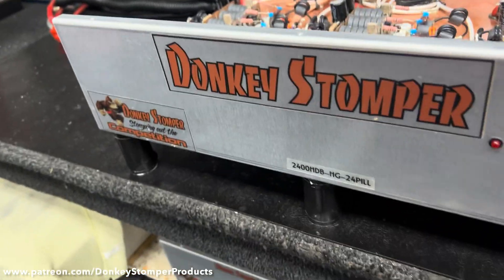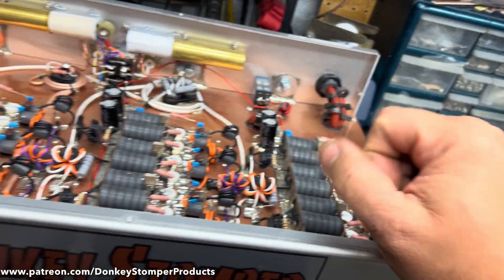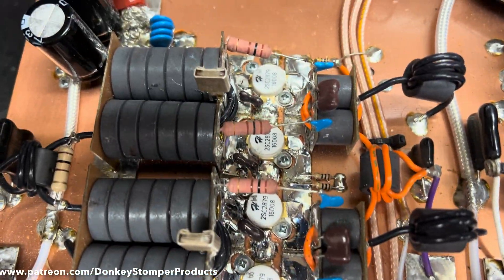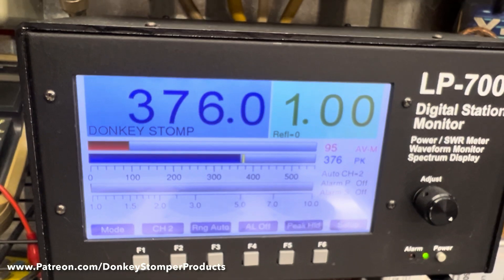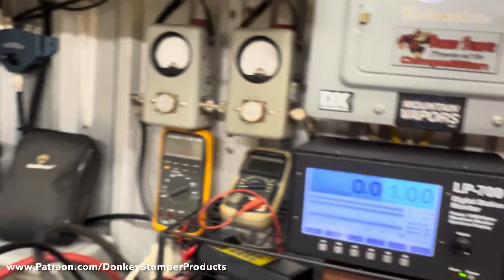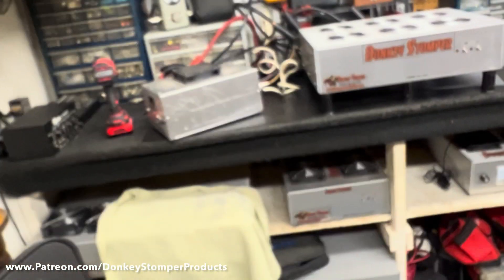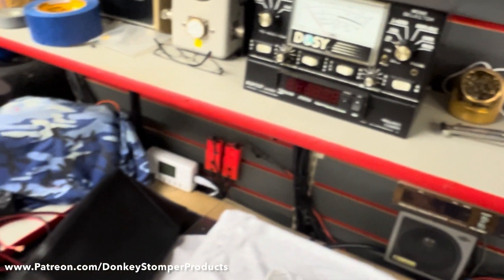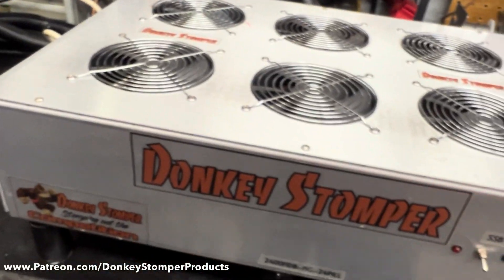2400HD-HG-24Pill Mobile, CW Transmitter, Repair, Info on whats going on at Donkey Stomper Products,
2400HD-HG-24Pill Mobile, CW Transmitter, Repair/Test, Info on whats going on at Donkey Stomper Products,